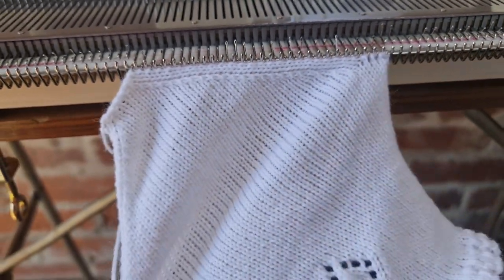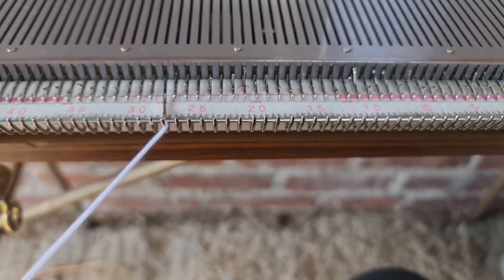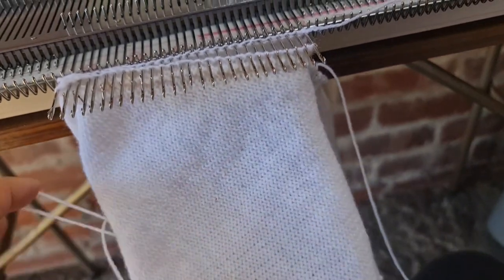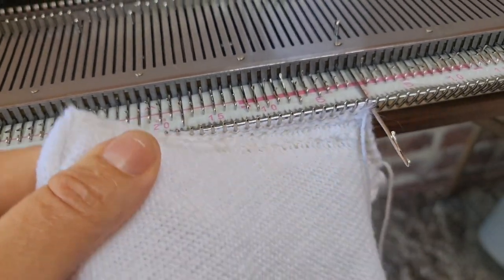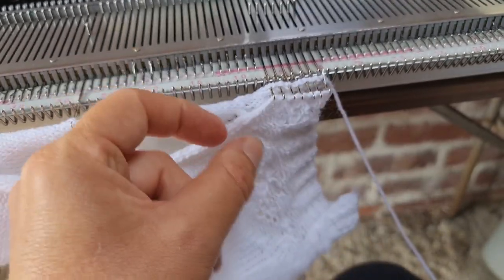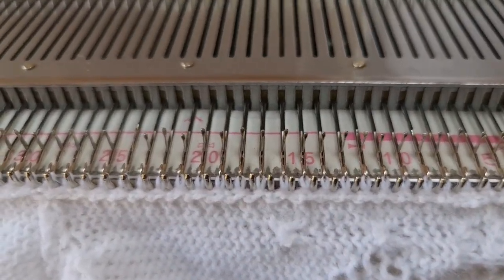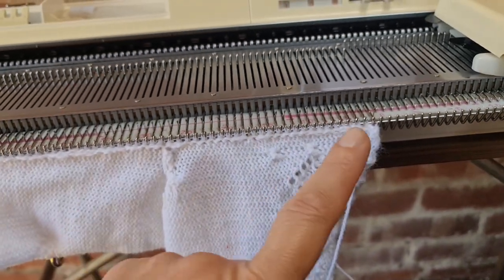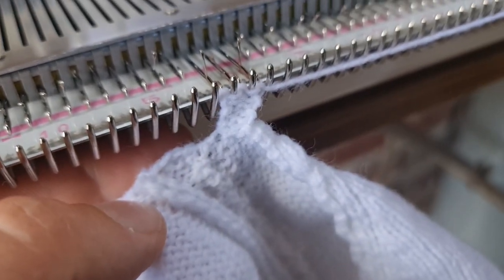How to sew up a Raglan Baby Cardigan on the knitting machine. Professional tips Brother Kh965